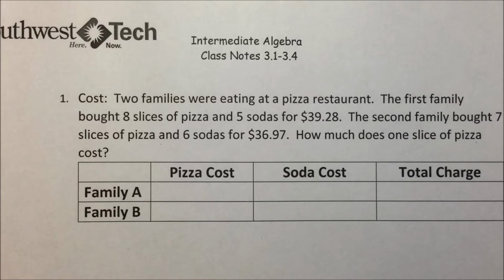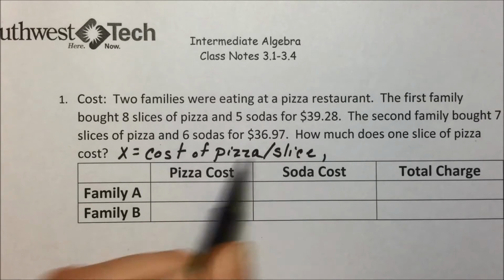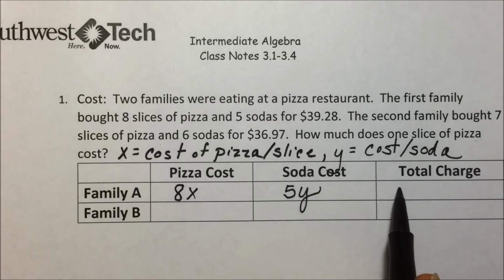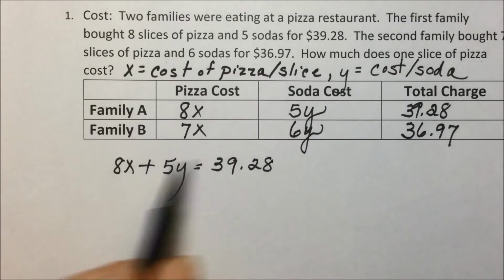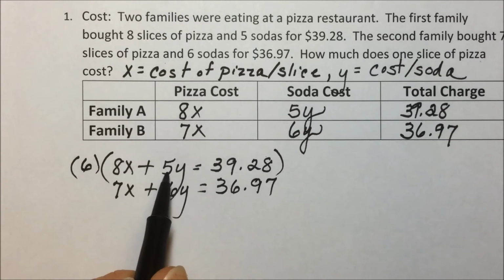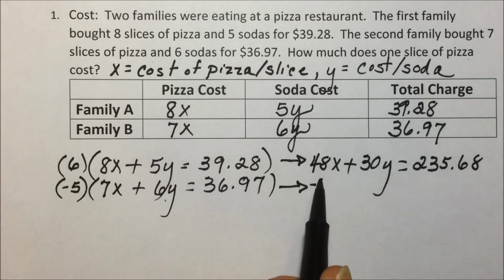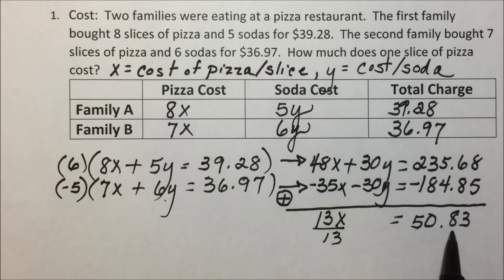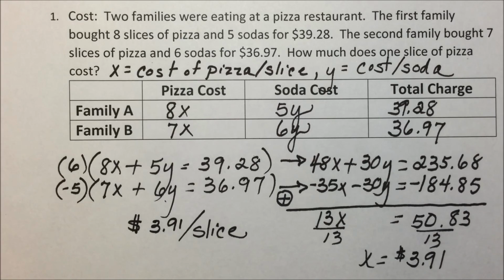Total Value (cost) application: Systems of Two Equations-Intermediate Algebra Unit 3 Section 3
This video lecture for section 3 discusses applications where using a system of two equations can help solve total value or cost problems.

Topics and terms featured in this video: solve total-value (cost) problems using a system of two equations.